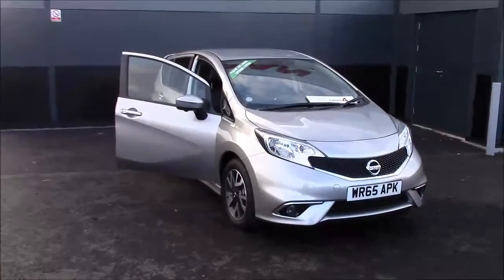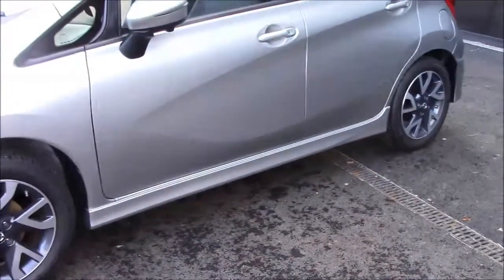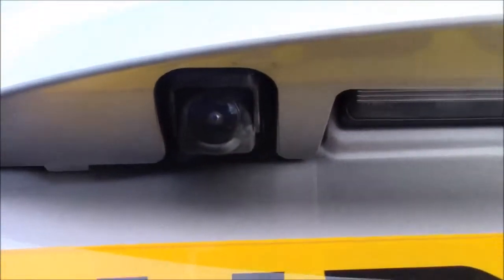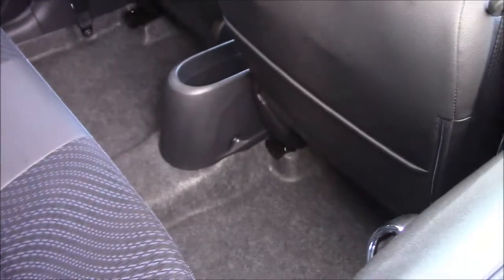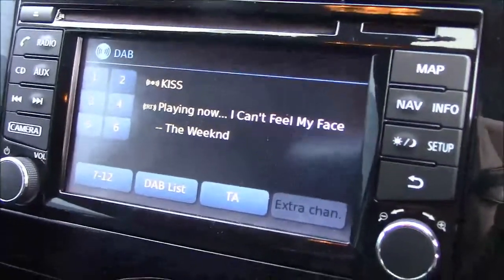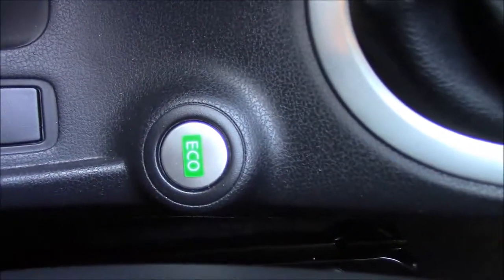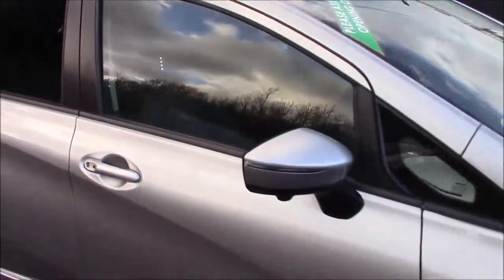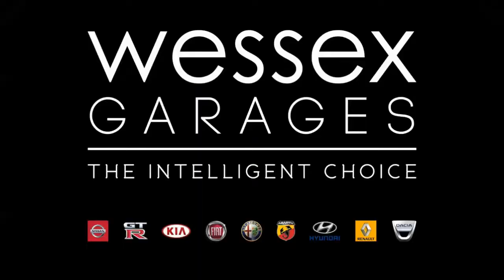Wessex Garages | PRE-REG Nissan Note Tekna (Style Pack) at Cribbs Causeway, Bristol | WR65APK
Here we have a Nissan Note Tekna (Style Pack), this Hatchback has a 1.5 DCi Diesel Engine, was registered in September 2015, has a 5 Speed Manual Transmission and comes in Metallic Blade Silver. This vehicle is available to view at our Cribbs Causeway Branch in Bristol.